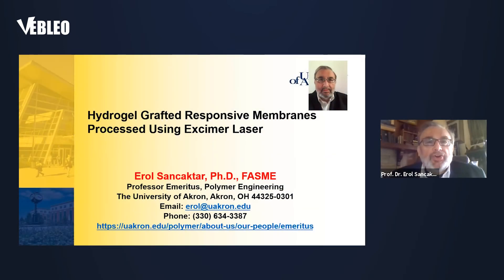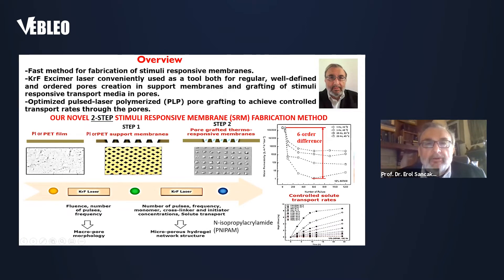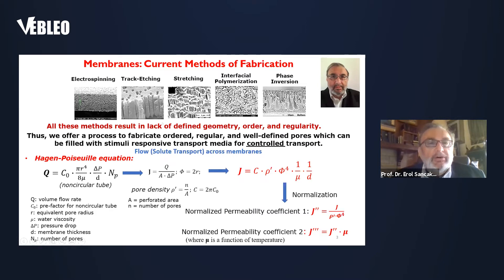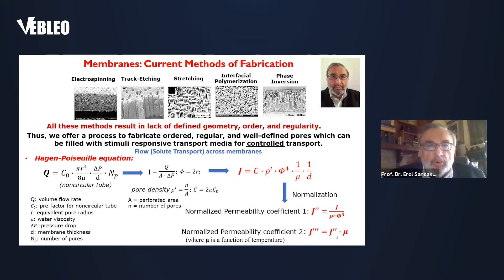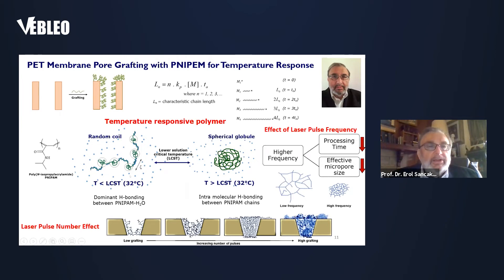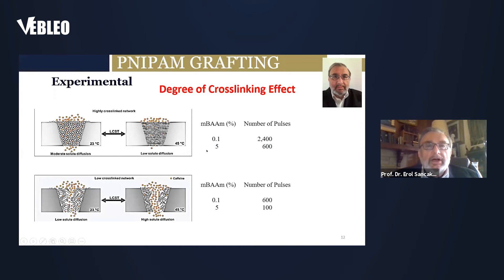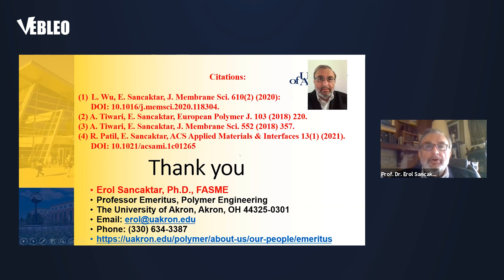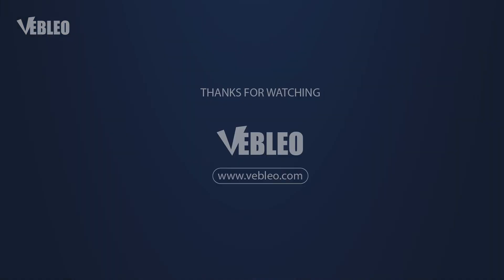Prof. Dr. Erol Sancaktar | University of Akron | United States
Prof. Dr. Erol Sancaktar delivered this talk in the webinar on Materials Science, Engineering and Technology

Title: Hydrogel grafted responsive membranes processed using excimer laser